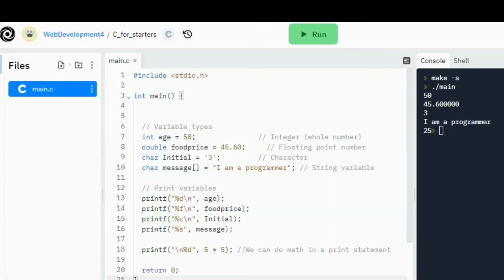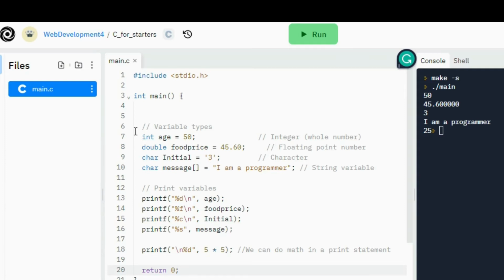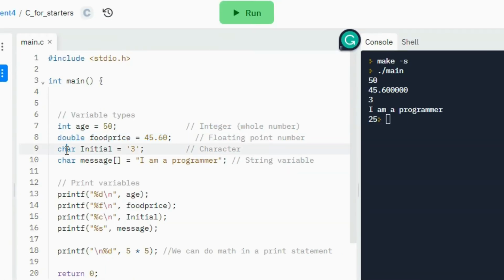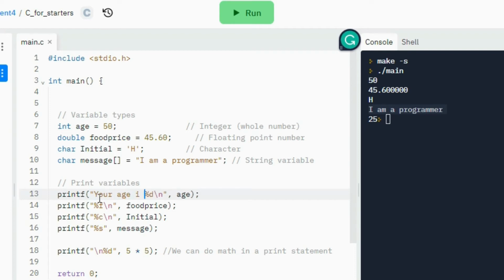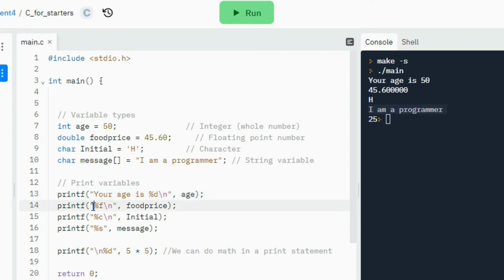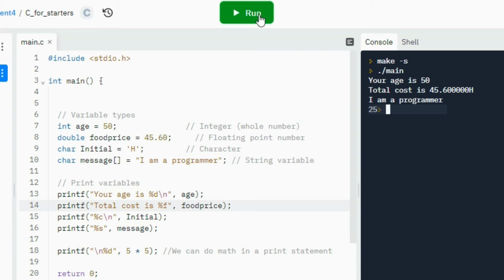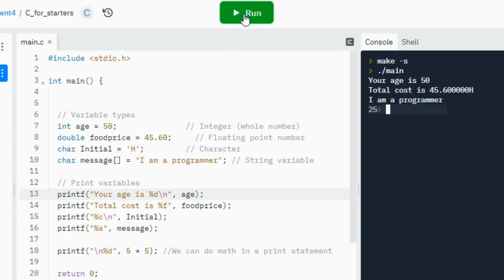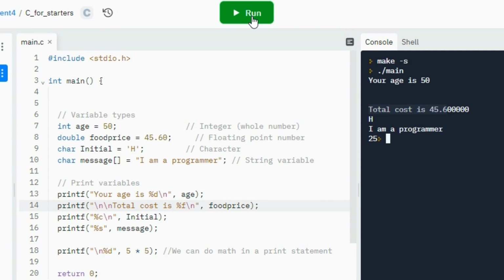C Mini Lesson - Variable types in C - How to work with basic data types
Remember to comment if you have any questions or need a live class. Give the video a like if you liked it.

C programming is useful to learn as a foundation for future programming courses.